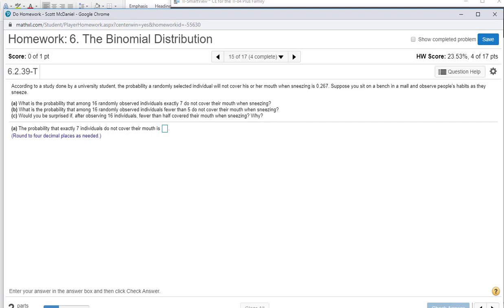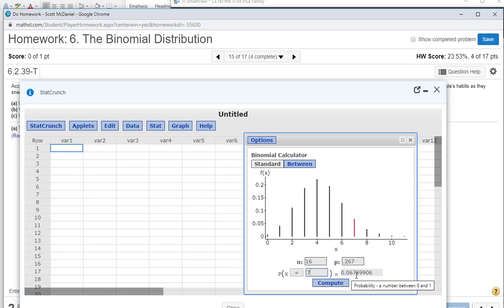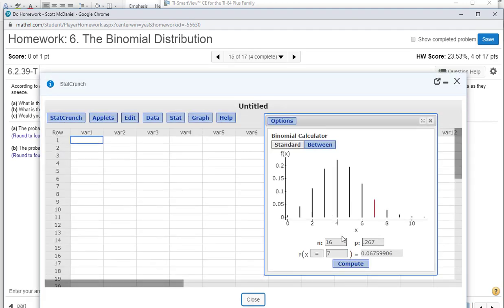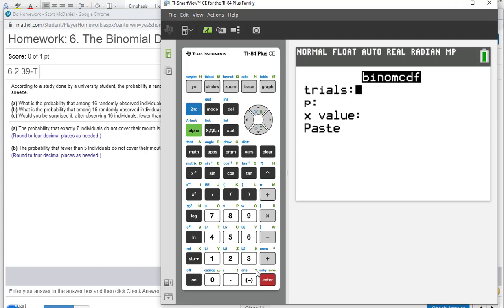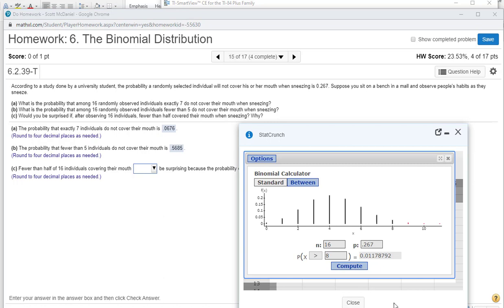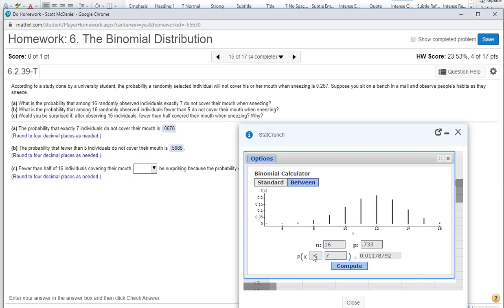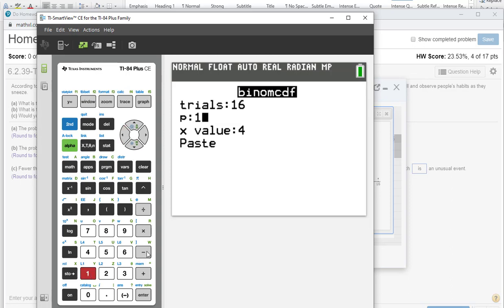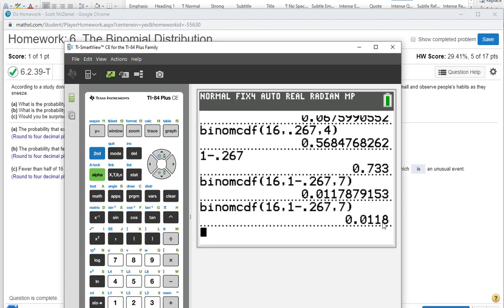6_2_39T_HWH